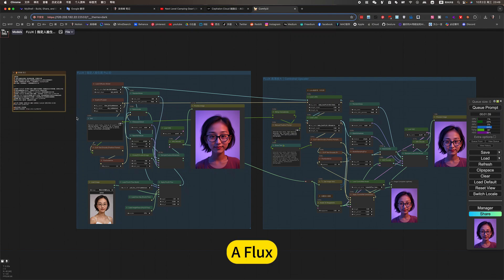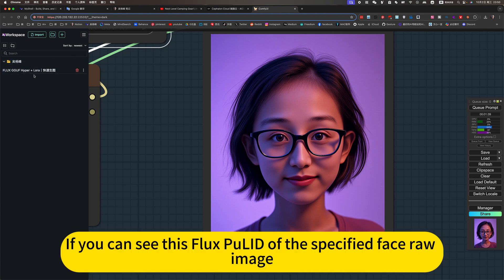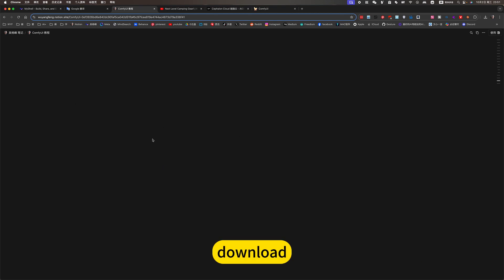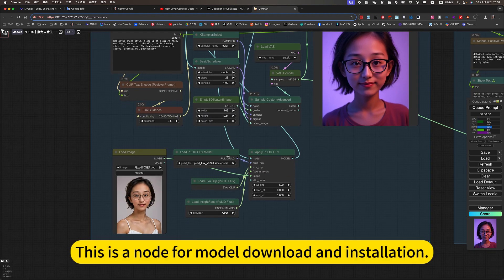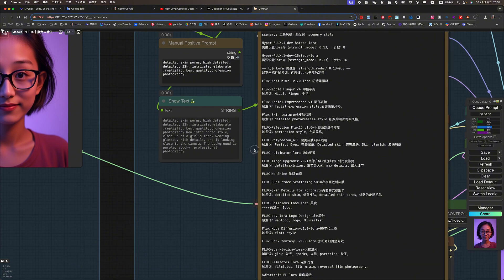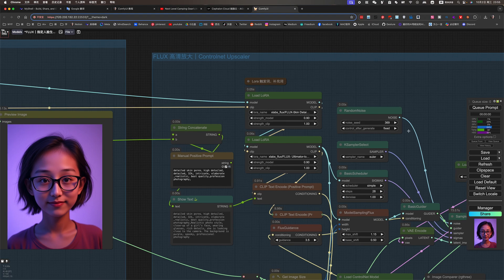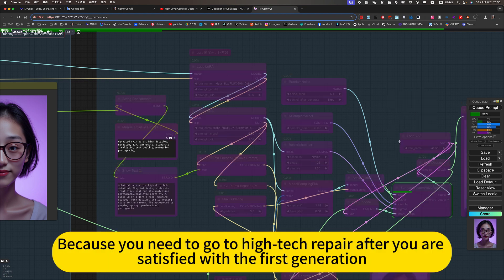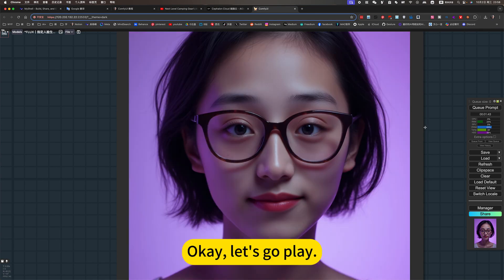Flux Face Swap｜PuLID｜ComfyUI｜Workflow Download Installation Setup Tutorial